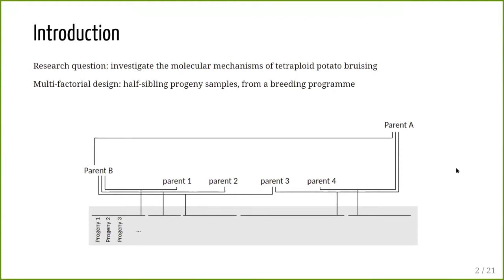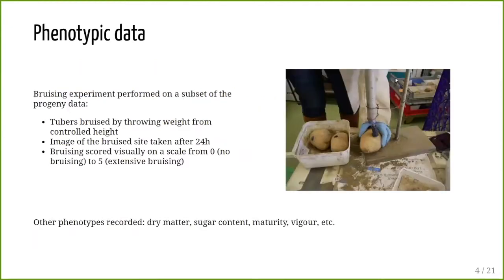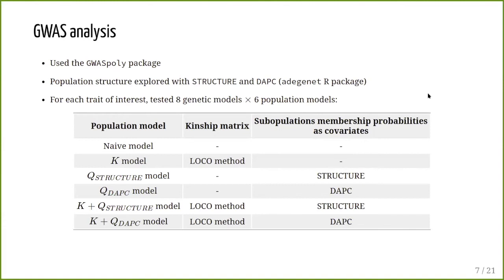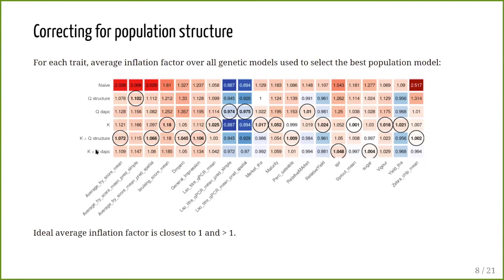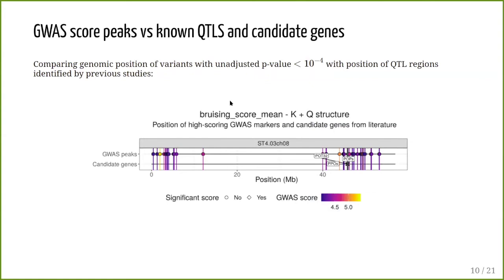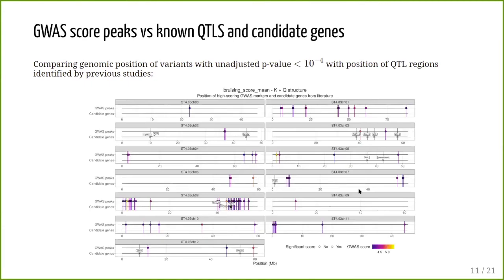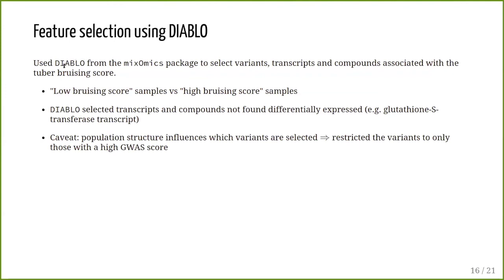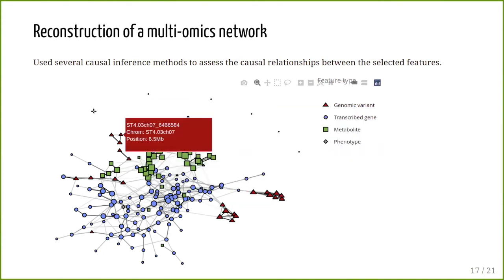User: Investigating genotype-phenotype relationships for tuber bruising in autotetraploid potatoes